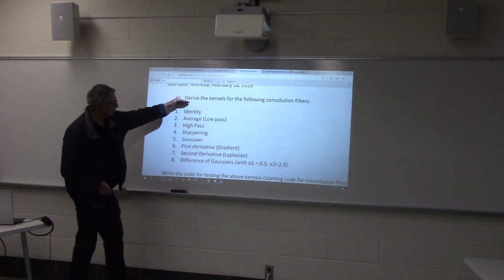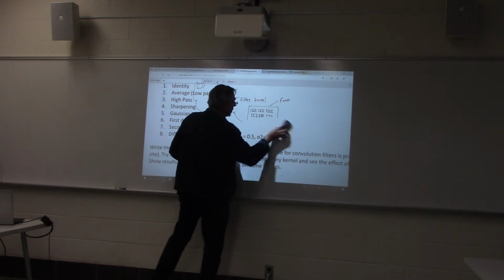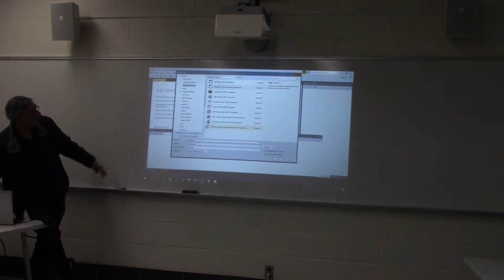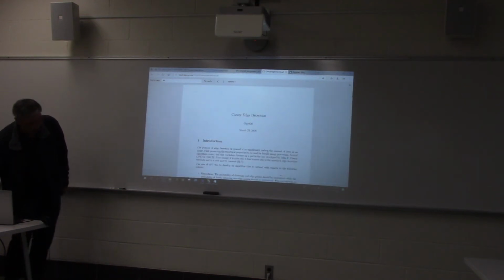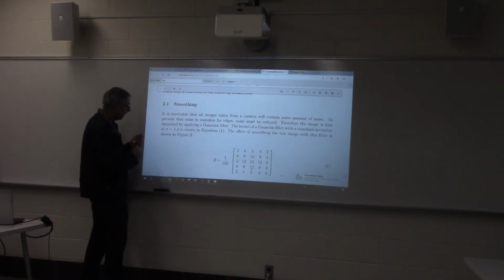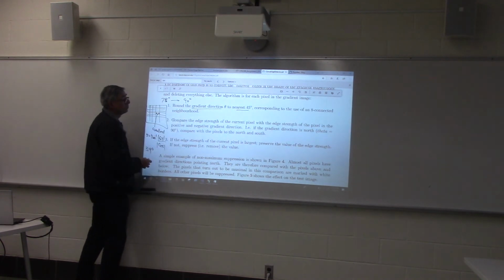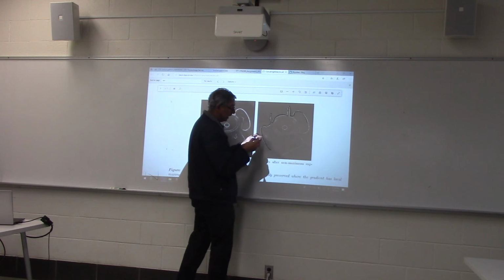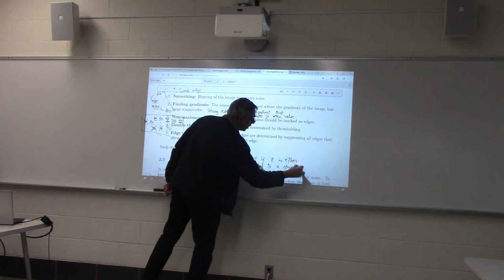CPEG585 Lec6B 02082019